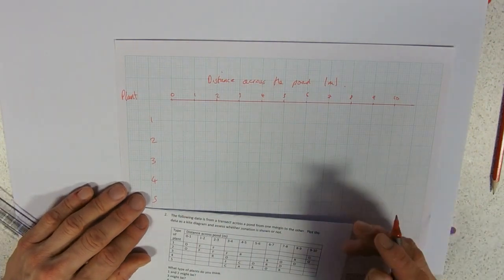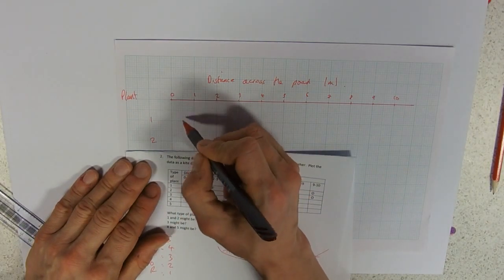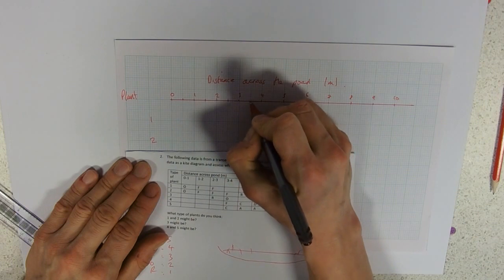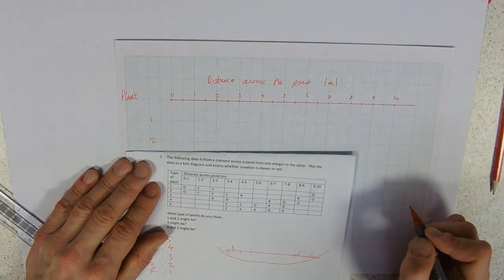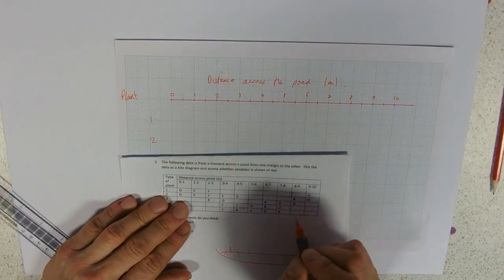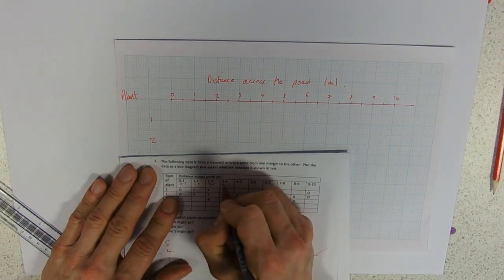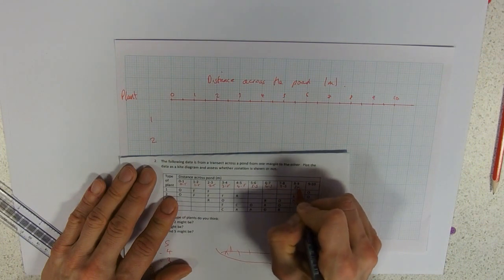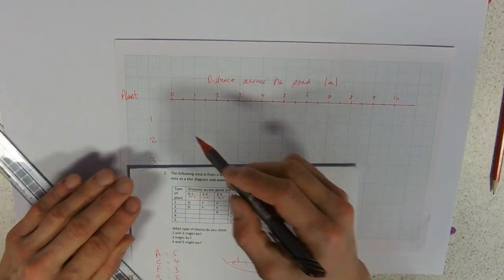Maths Skills 10 Model Answer: Kite diagrams Q2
You're pond life you